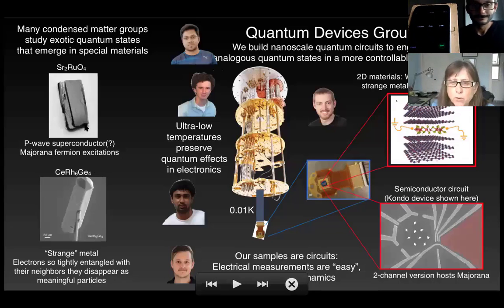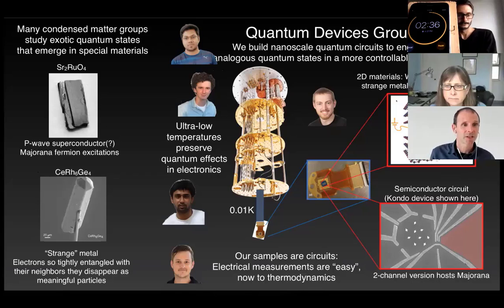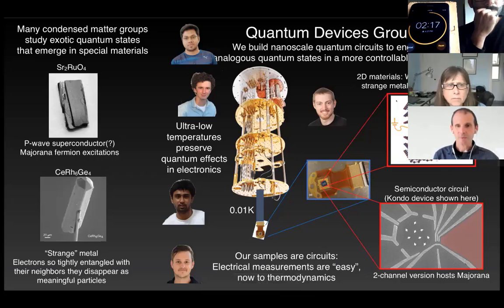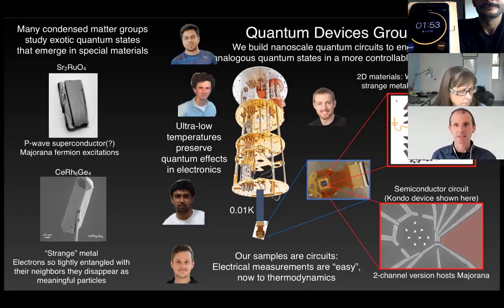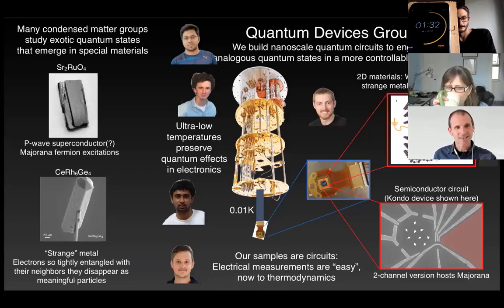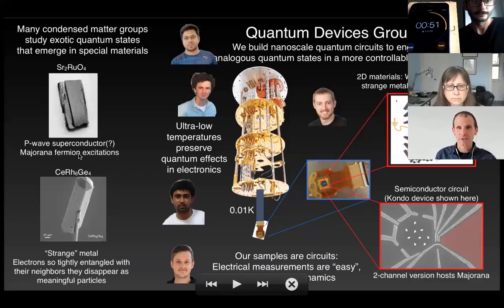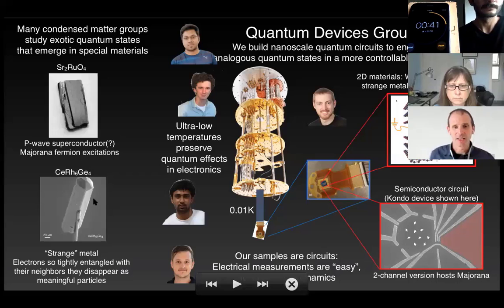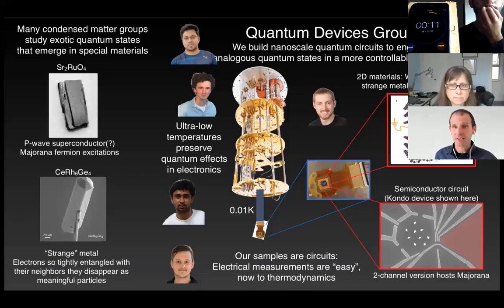Exploring exotic states with quantum electronics - Dr. Joshua Folk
This video is part of the "Faculty 3-minute presentation" series presented on September 24, 2020 during the PHAS department colloquium.